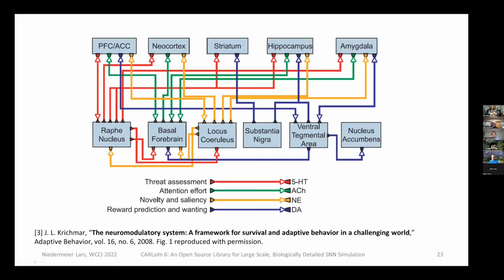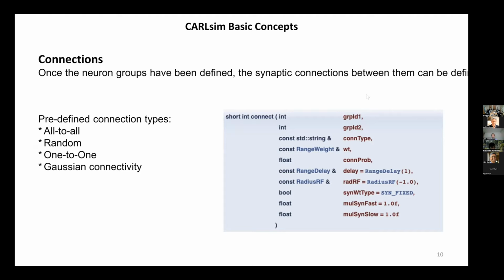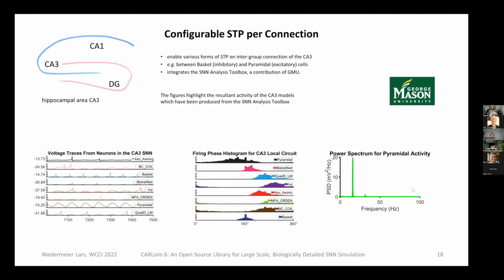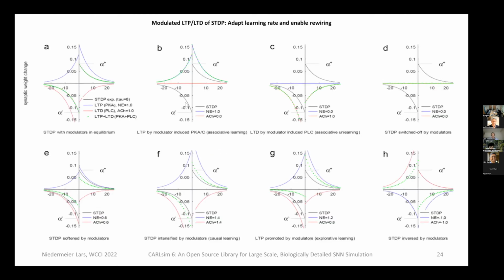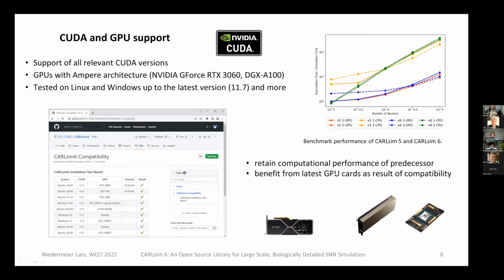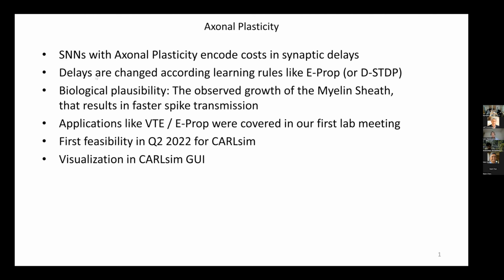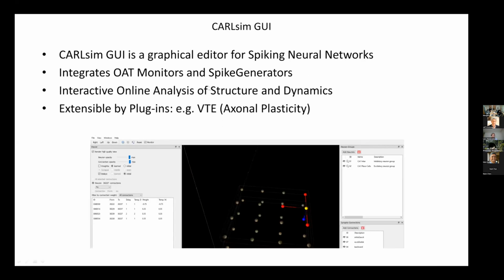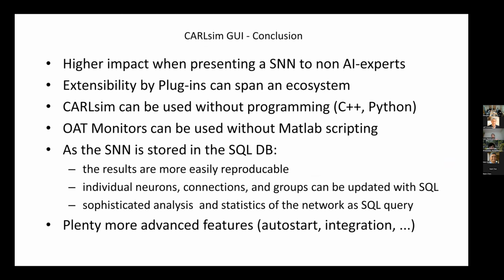CARLsim 6 Overview and Discussion - November 9, 2022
CARL lab discusses CARLsim features.  Lars Niedermeier, Kexin Chen, and Jinwei Xing led the discussion.